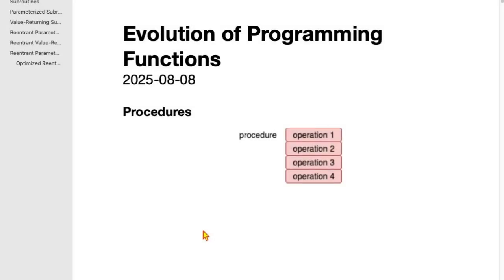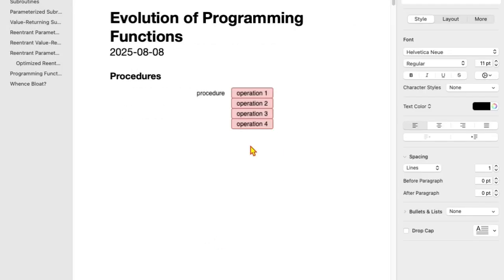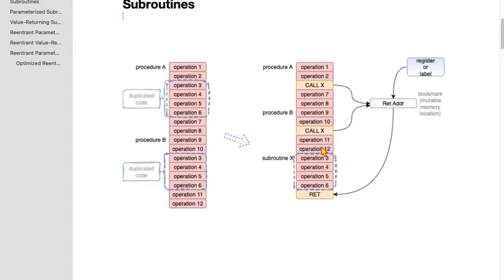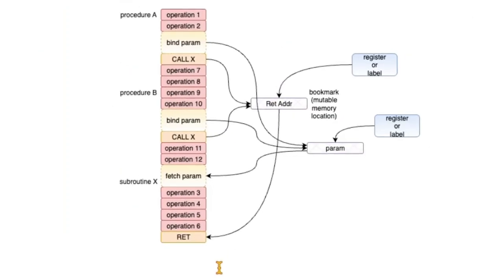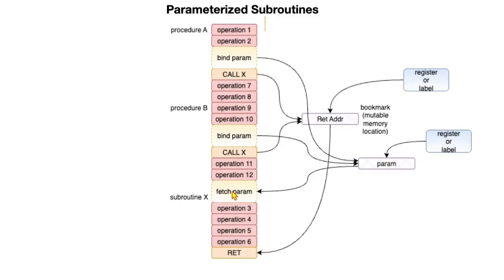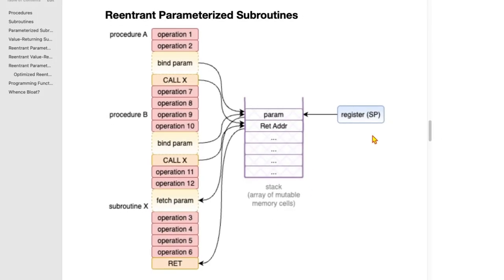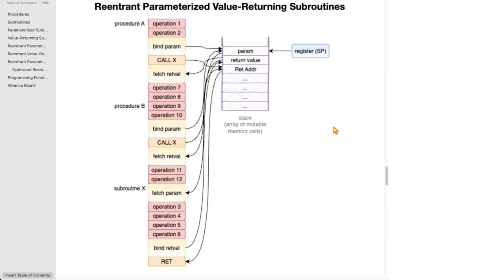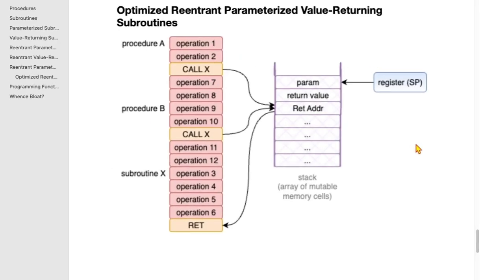Evolution of Programming Functions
How subroutines are used to implement functions.